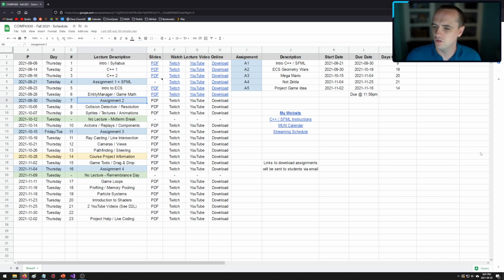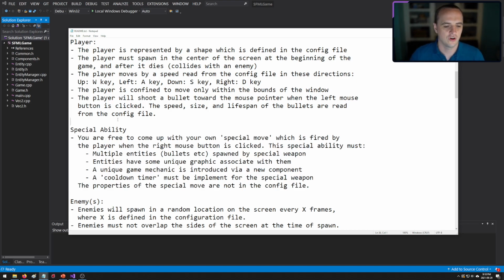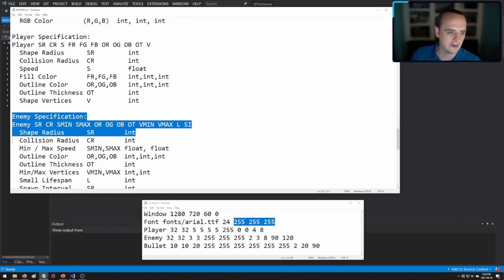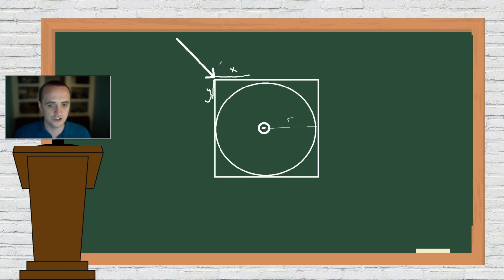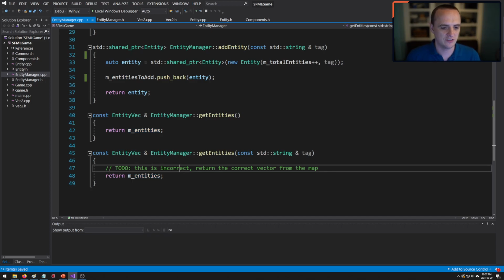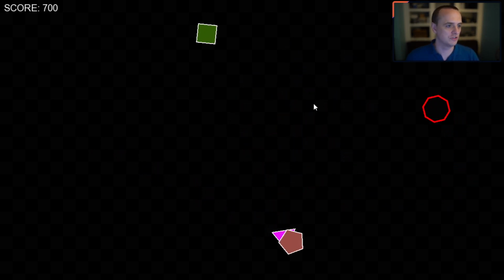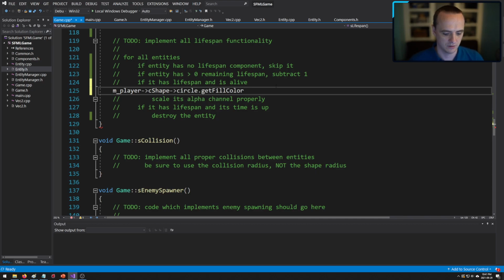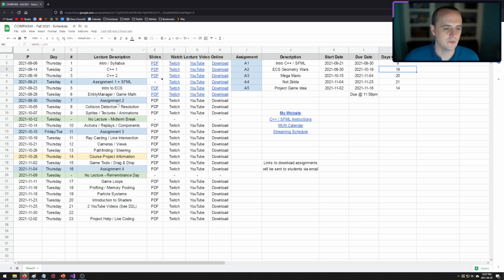COMP4300 - Game Programming - Lecture 07 - Assignment 2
00:00 - Introduction
41:30 - Common.h
42:45 - Components.h
45:01 - Circle Shape (usage in game)
56:44 - Entity.h
58:10 - Vec2.h
59:17 - EntityManager.h
1:07:16 - Game.h
1:27:19 - Spawn Bullets
1:30:28 - Movement System
1:36:36 - Lifespan System
1:42:01 - Collision System
1:46:16 - Render System
1:48:30 - User Input System
1:52:49 - Assignment Hints